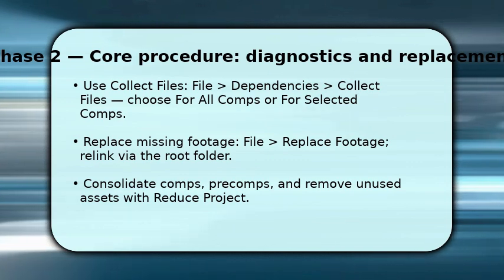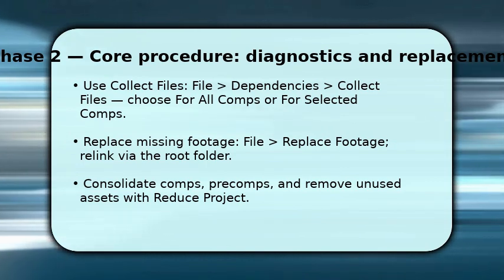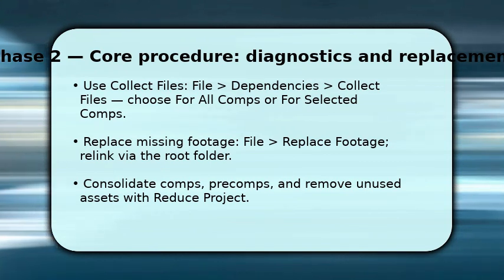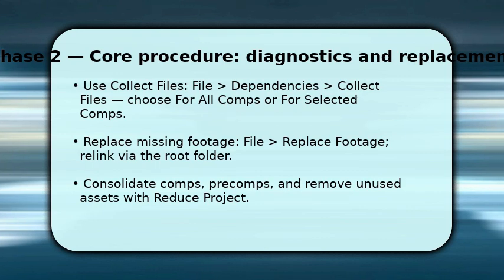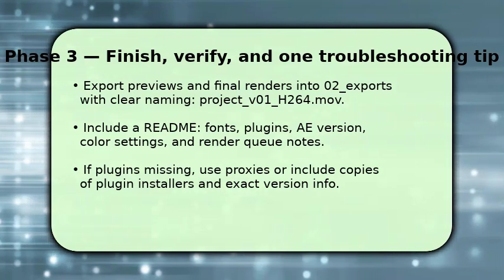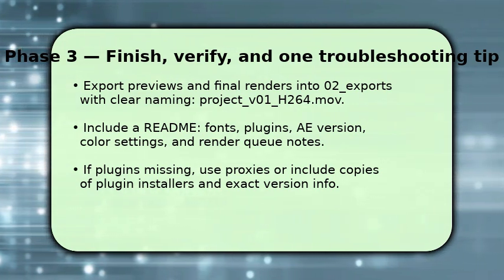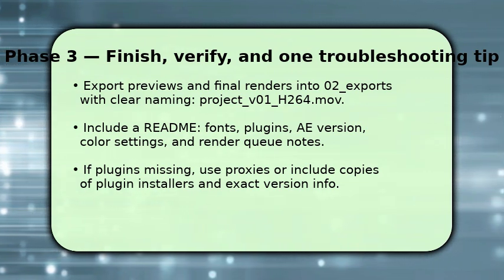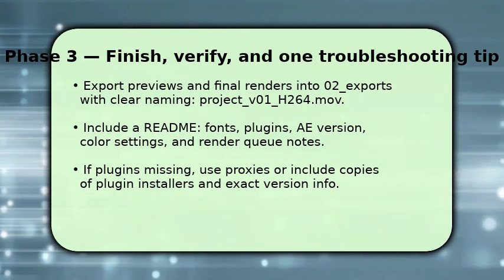How to Make Project Manager in After Effects (full Guide)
How to Make Project Manager in After Effects (full Guide) | 🔒 Surfshark VPN Deal — Stay private and secure. $1.99/mo + 3 Months Free ▸

Dive into the comprehensive guide on creating a project manager in Adobe After Effects. This video tutorial will walk you through each step, from setting up your timeline to adding and organizing layers for efficient workflow management.

Adobe After Effects, project manager creation, After Effects tutorials, timeline setup, layer organization, video production guide, media assets handling, compositing techniques, previsualization tools, post-production process